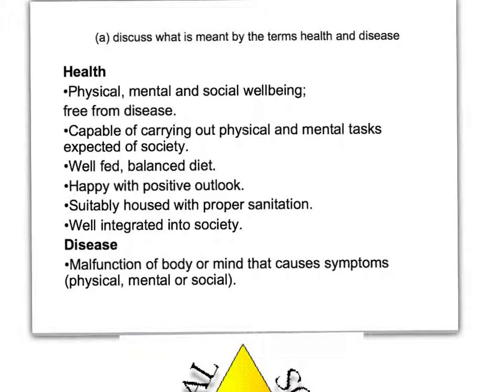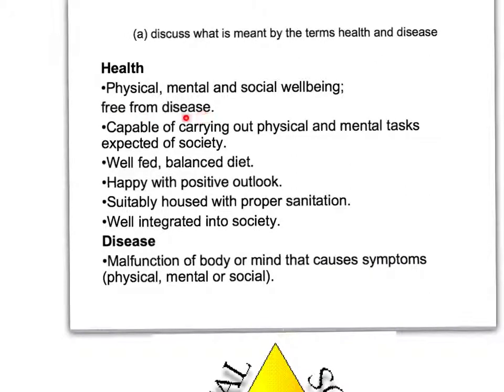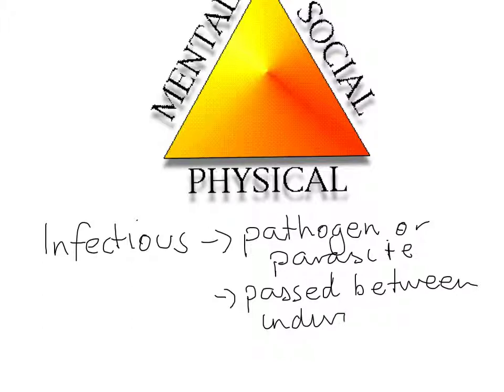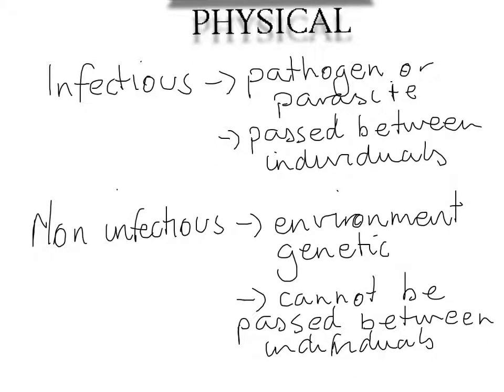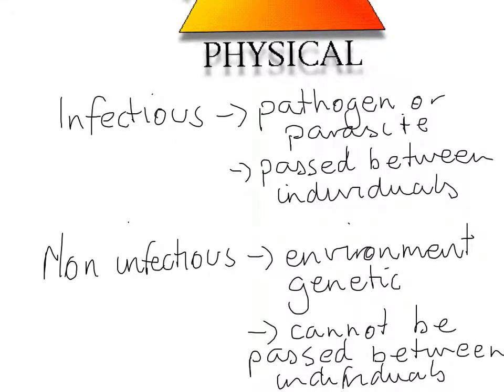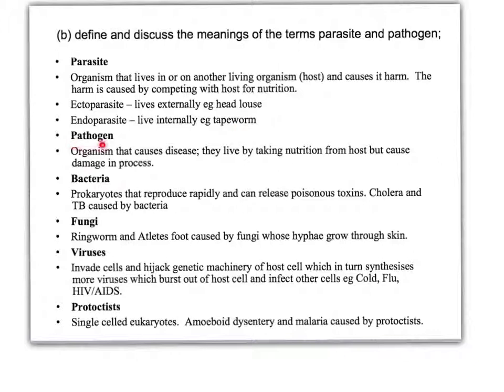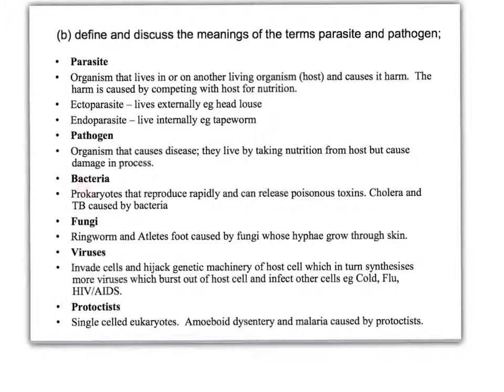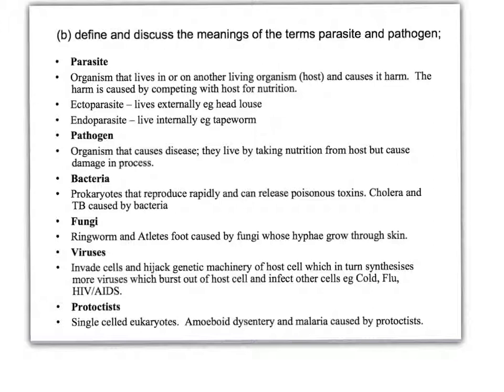f212 health and disease definitions njlm